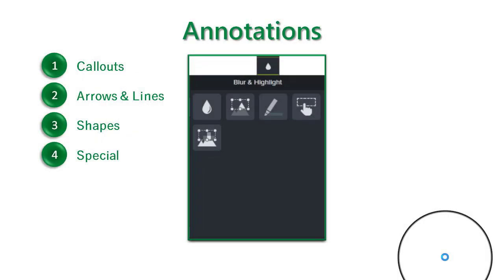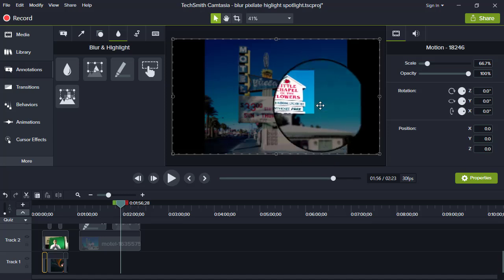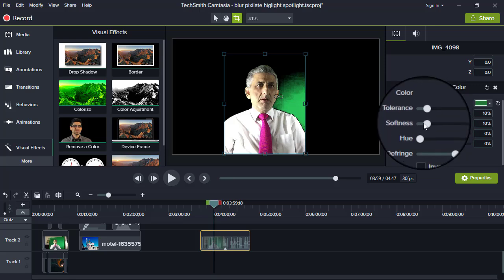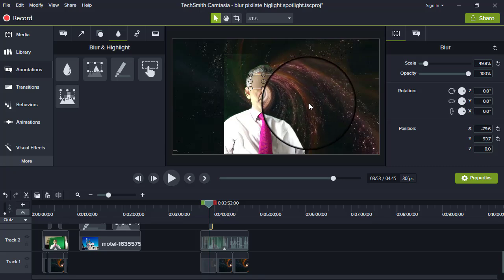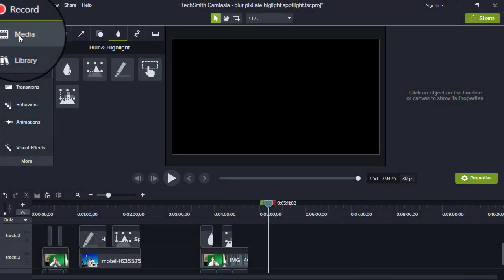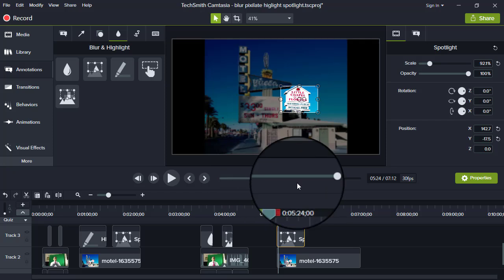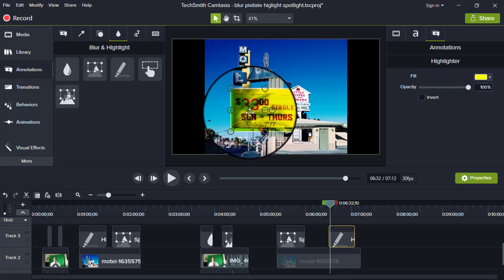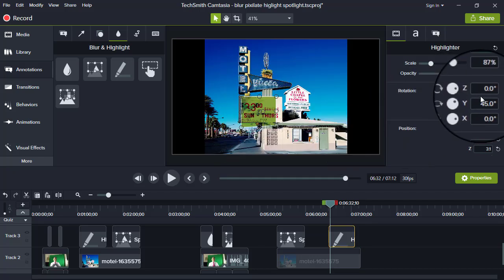Blur, Pixilate, Highlight, and spotlight Annotation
Using special type of call outs in Camtasia
Lear how to use Camtasia to use  blur, pixilate, highlight, and spotlight
At the End of this course you will learn how to edit videos and screencasts , then creating videos using Camtasia 2018 , you will be able to start from zero Camtasia knowledge to being a confident Camtasia user , you will learn :

How to get the clearest video possible

How to clean your audio from noise
Visual Effects
Device Frames
Remove a color
Visual Effects
Callouts
Key Stroke Annotations
Sketch Motion Annotations
Special Annotations
Countdown project using annotations
Lines and Shapes Annotations
Interactive Hotspot
Transitions
Animation
Animation in depth
Lower Third animation project
Behavior
Behavior in depth
Typewriter effect project using Behaviors
Cursor Effects
Interactivity
Surveys and Quizzes
Captions and Narrations
Importing PowerPoint into Camtasia
Screencast
Editing in Camtasia
Assets